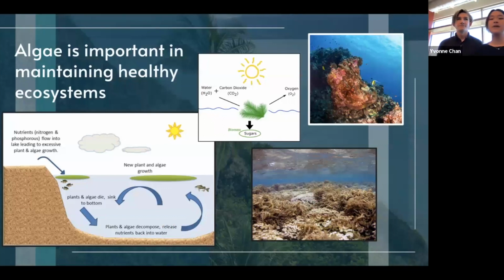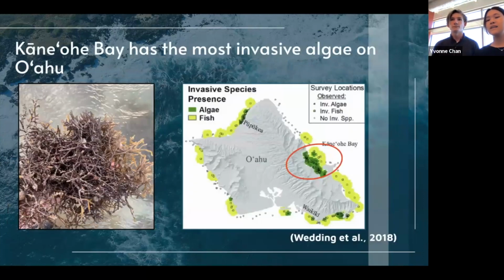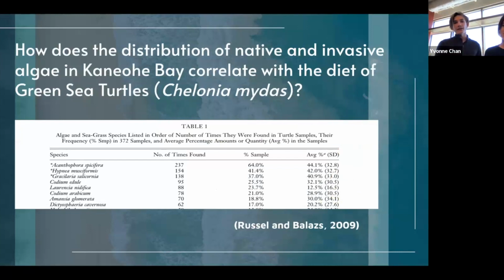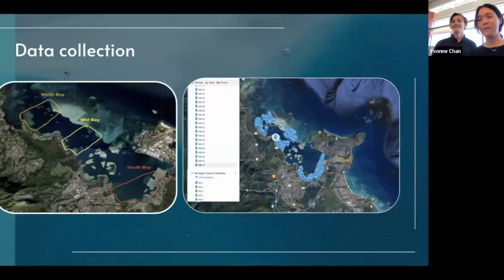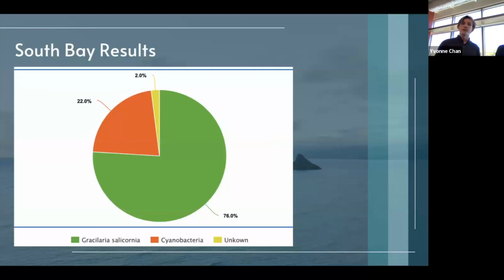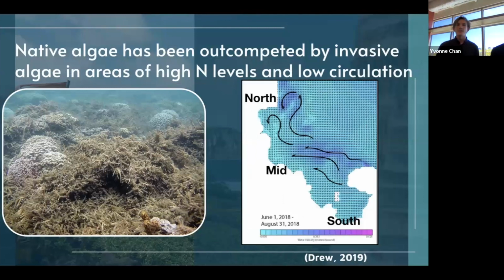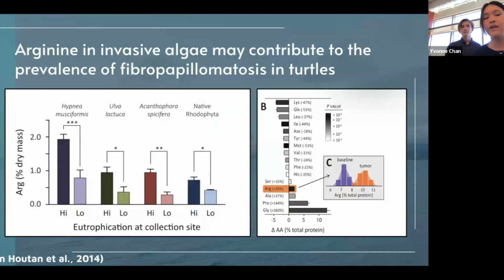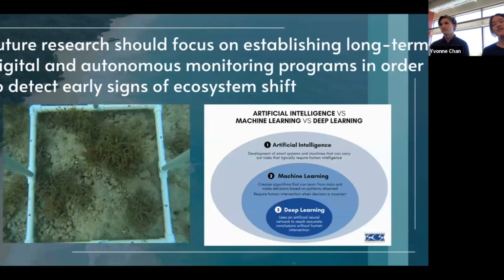Maddux Elle Kay 2023